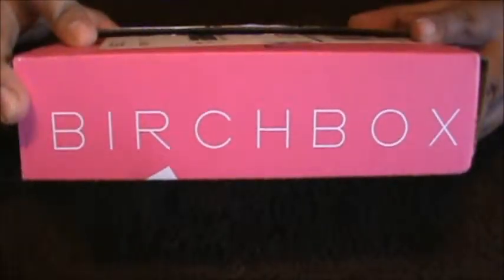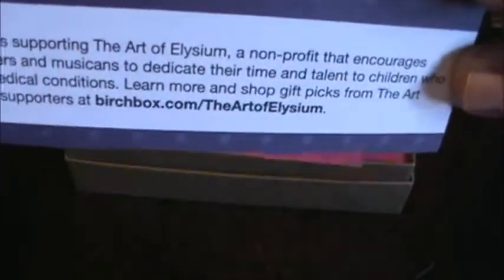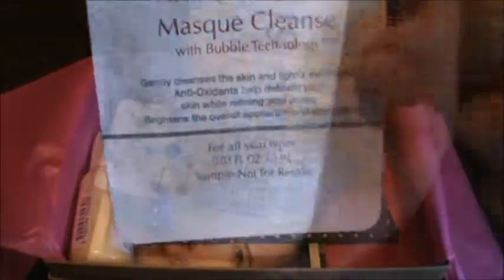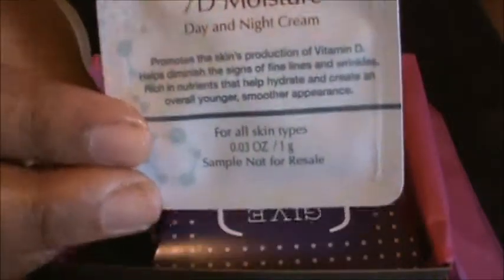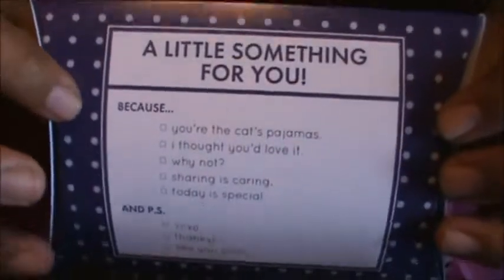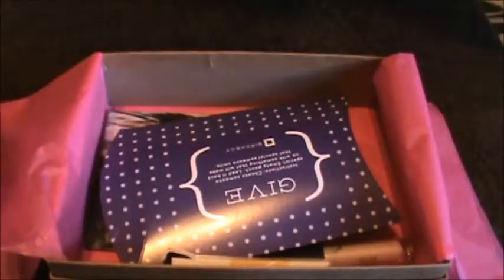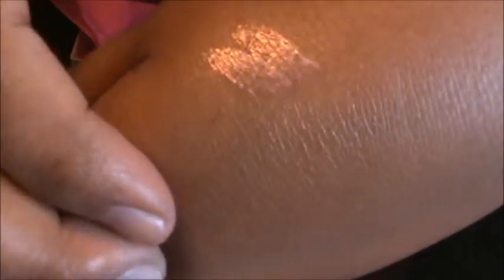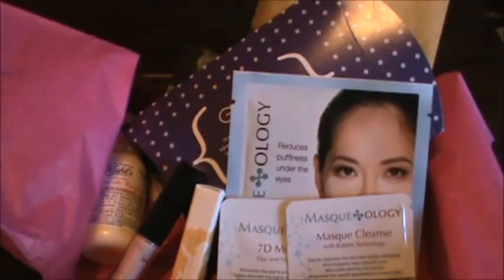BIRCHBOX November 2012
Here's the Birchbox I received this month. this is what I got...
-Masqueology Revitalizing Eye, Masque Cleanse, 7D Moisture Cream
-MCMC Fragrances Phoenix
-Kiehl's Creme de Corps
-Stila All over shimmer liquid luminizer